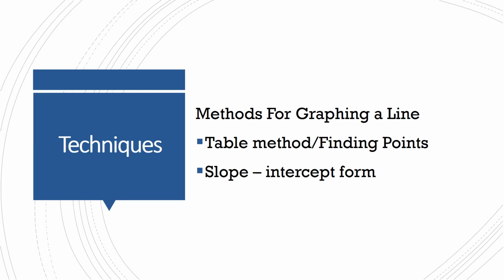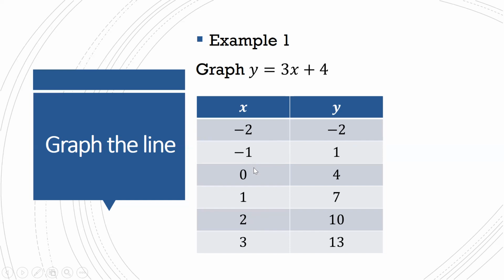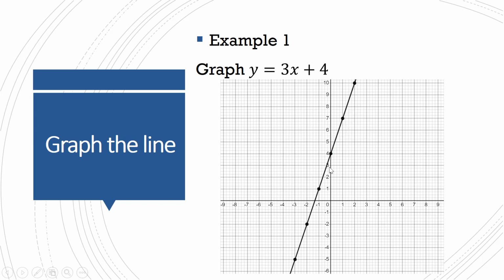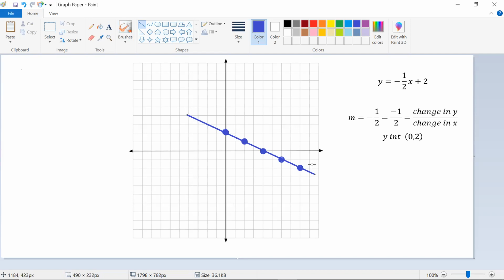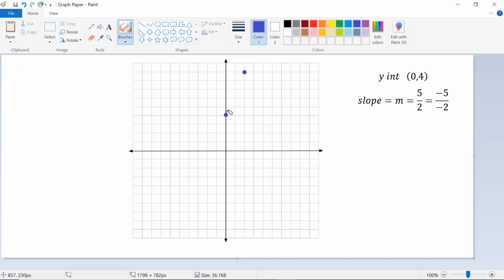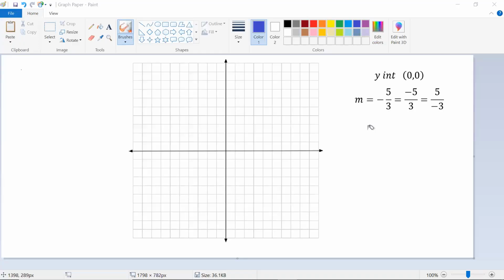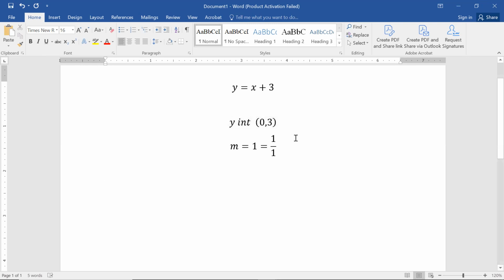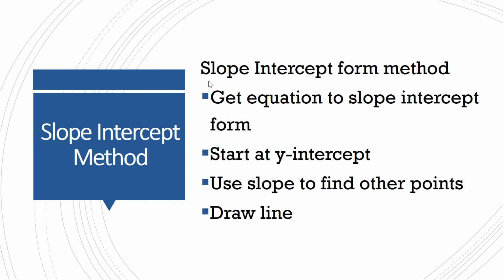Graphing linear equations using slope - intercept form of a line. Graphing a line using y=mx+b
Video 3 of graphing lines.
In this video we graph lines using the slope-intercept form of a line. Included in this video is a discussion of slope.